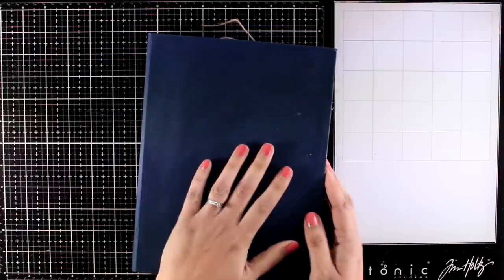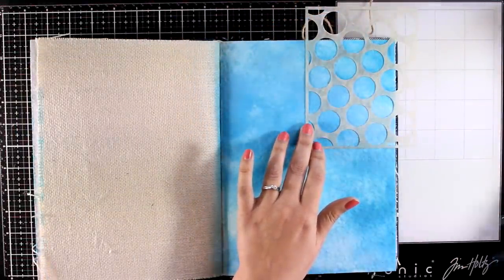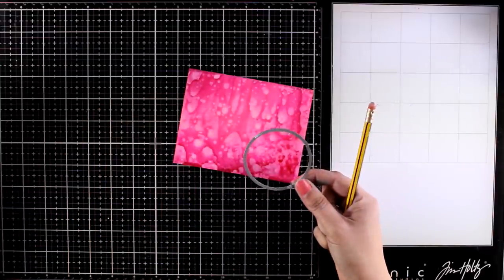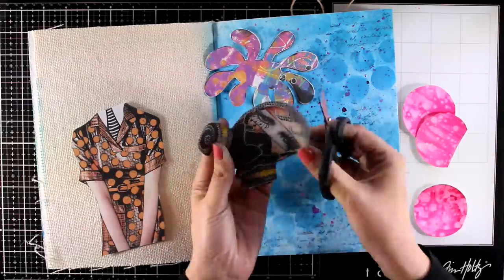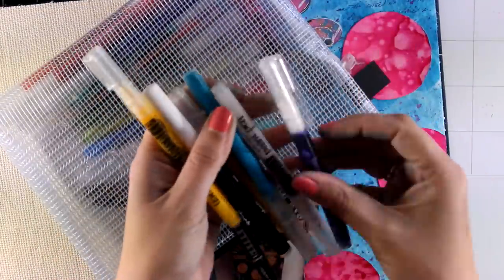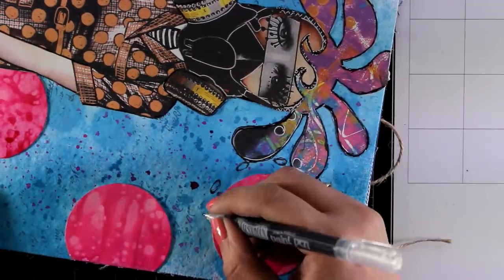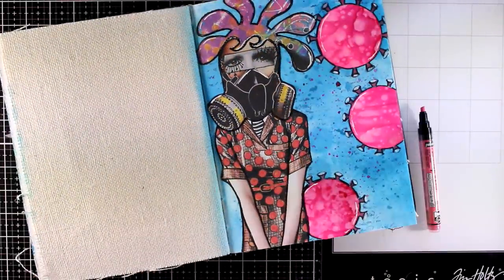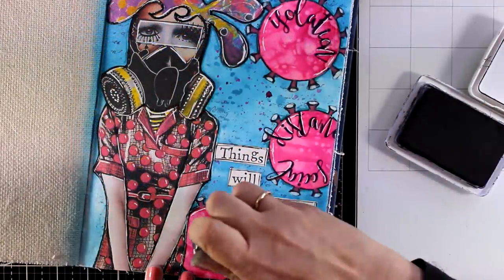art journal | things will work out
• Dina Wakley Ranger BLUE EDITION Media Journal mdj69171

• Ranger Dylusions 8.5 x 11 Collage Sheets SET 1 dya70344

• Ranger Dylusions 8.5 x 11 Collage Sheets SET 2 dya70351

• Tim Holtz Distress Oxide Spray MERMAID LAGOON Ranger tso64770

• Tim Holtz Distress Oxide Spray TUMBLED GLASS Ranger tso67948

• Ranger Ink - Dina Wakley Media - Cling Mounted Rubber Stamps - Work in Progress

• Ranger Ink - Tim Holtz - Distress Mixed Media Heavystock - 4.25 x 5.5 - 20 Pack

• Tim Holtz Distress Archival Ink Pad MINI KIT 2 Ranger aitk64862